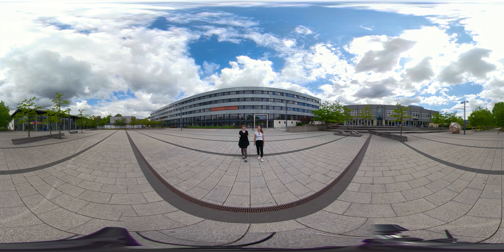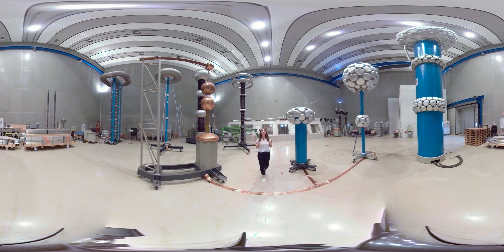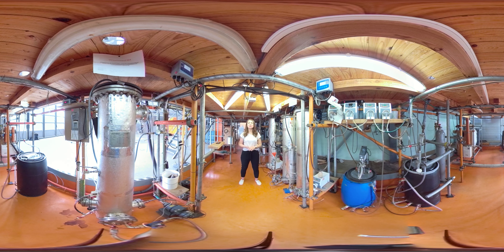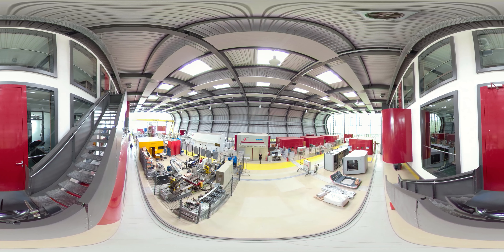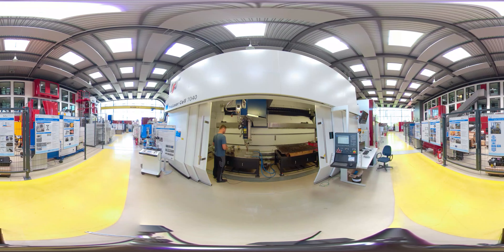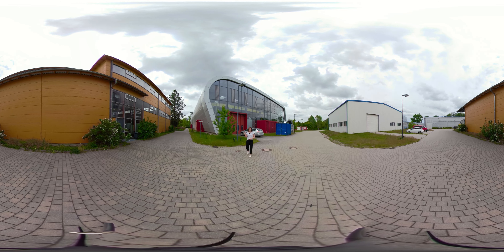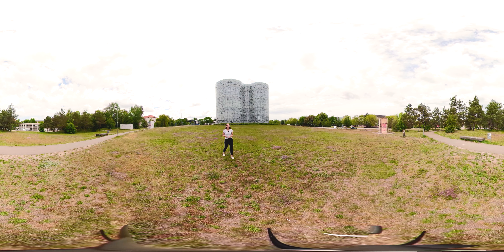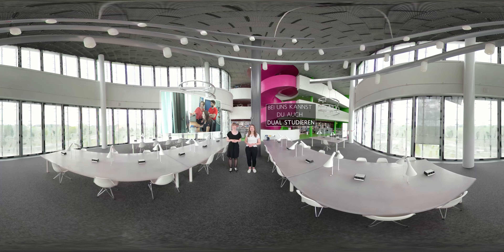BTU Campus Tour in English (360 degrees)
Dear future students,
these links offer information on the BTU study programmes mentioned in the tour:

Not the right programm for you? Have a look at our comprehensive list of study programmes from A to Z:

See you soon at the BTU Cottbus-Senftenberg!
Jule and Laura

What we have seen:
00:45 lecture hall
01:22 high volatage laboratory
02:08 TV studio
02:45 Environmental Sciences
03:44 Panta Rhei / light weight construction
06:25 Architecture
07:12 IKMZ / library